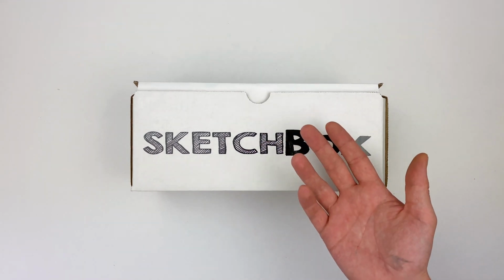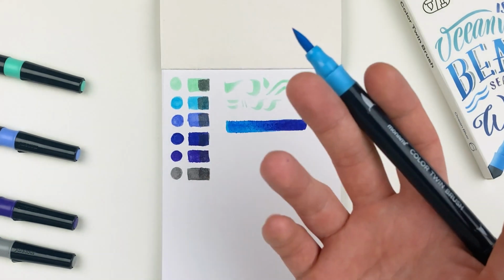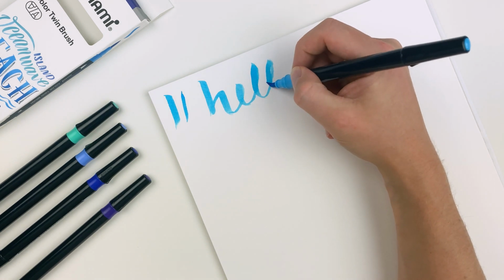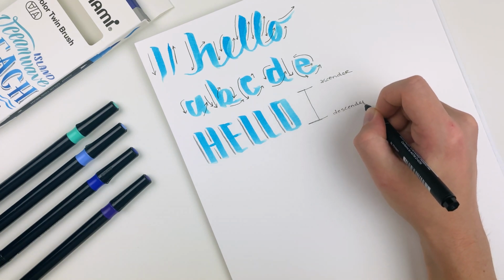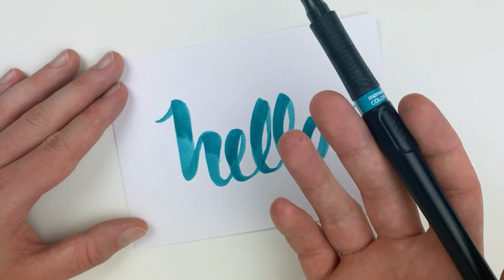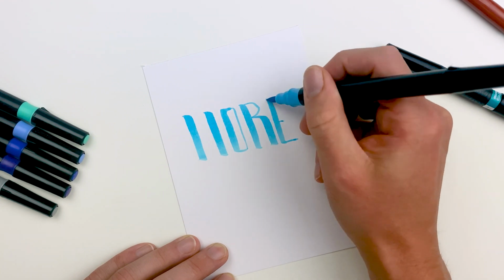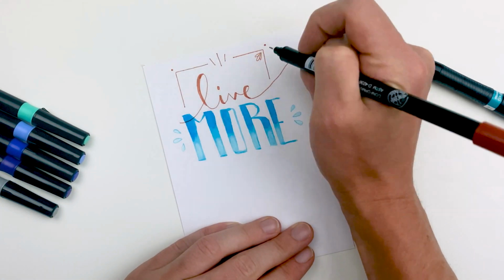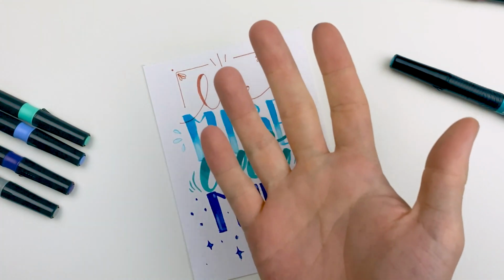SketchBox School Basics 101: June 2021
This month's box is all about hand lettering! We'll go over different hand lettering styles, best uses for the materials in this months box, and more!

Saw something you like but didn't get the box? Check out ShopSketch.com for items and GetSketchBox.com for previous boxes!